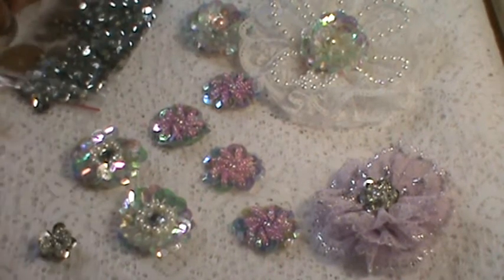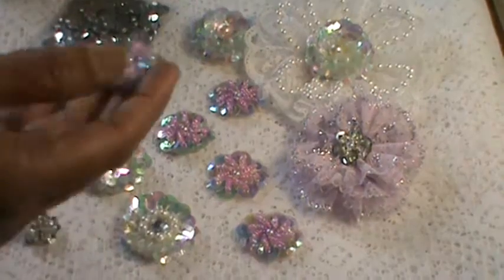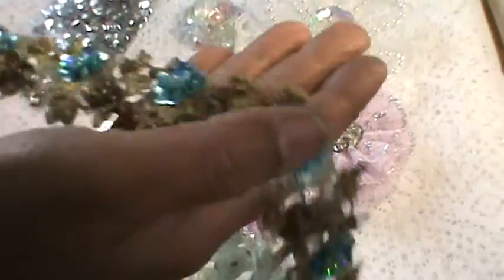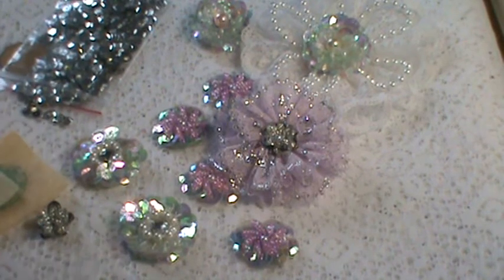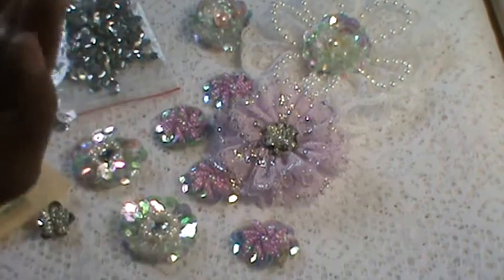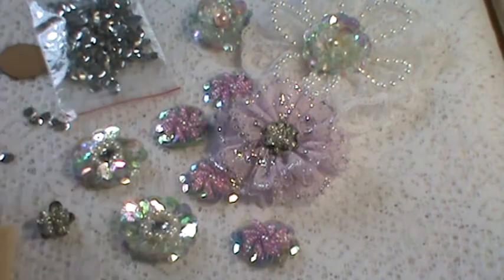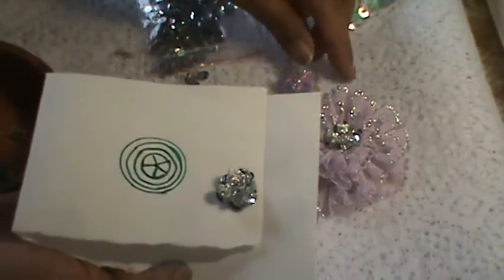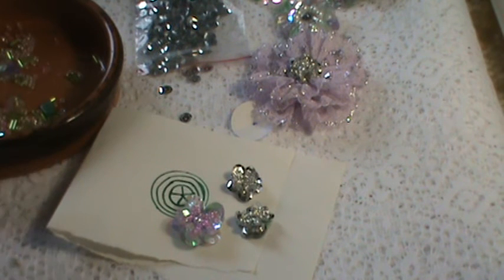Sequins Flower - 2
I made another sequins flower with smaller silver sequins and seed beads